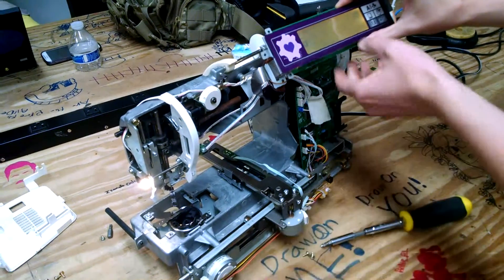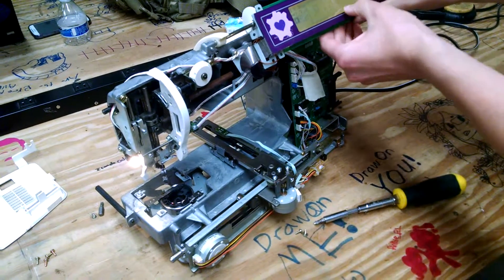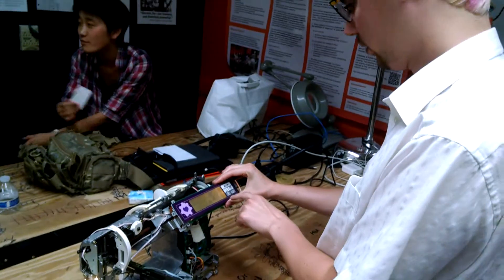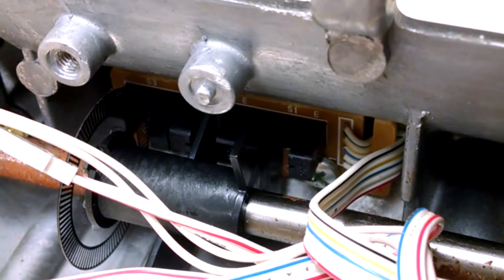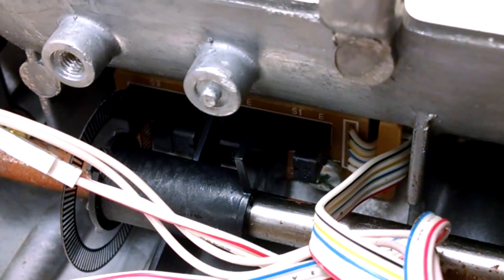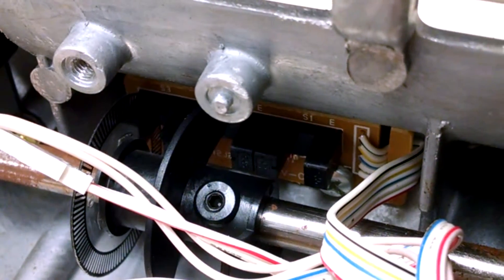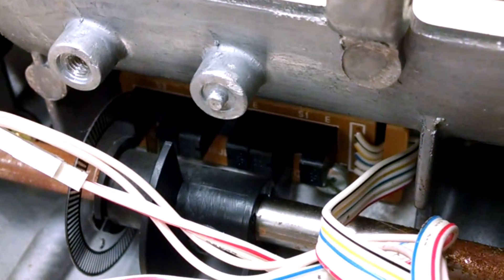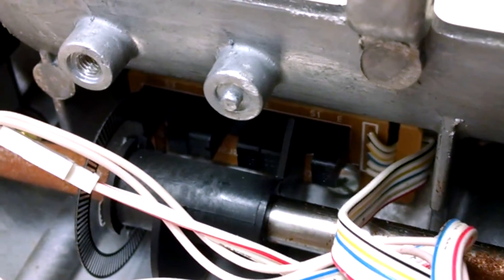Dissassembling an embroidery machine #1